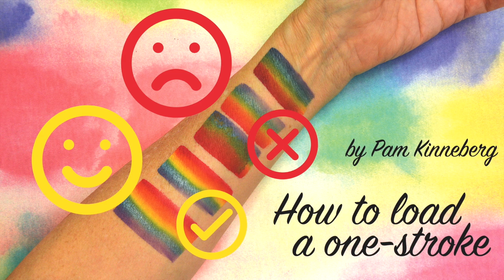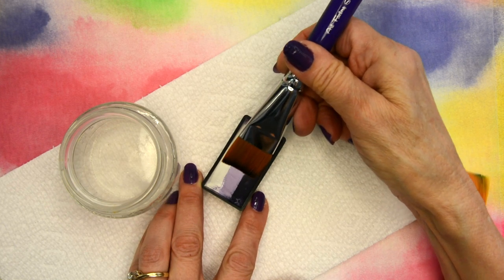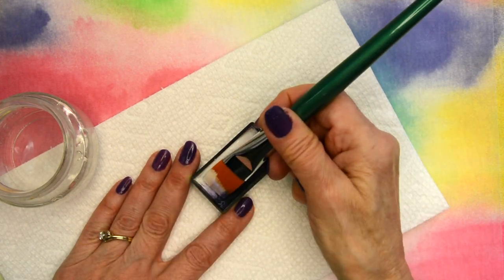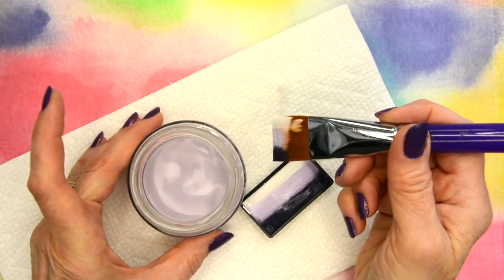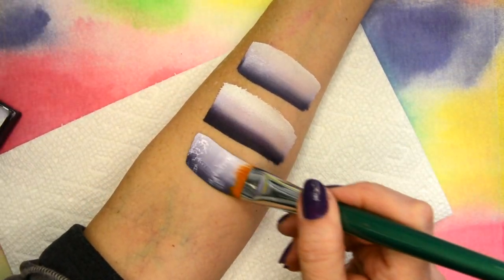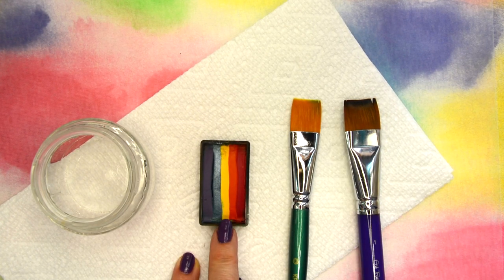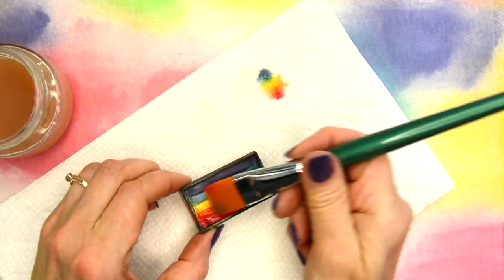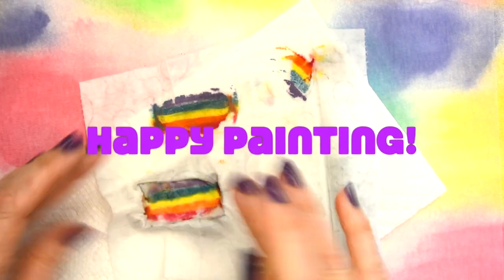How to Load a One Stroke by Pam Kinneberg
Supplies